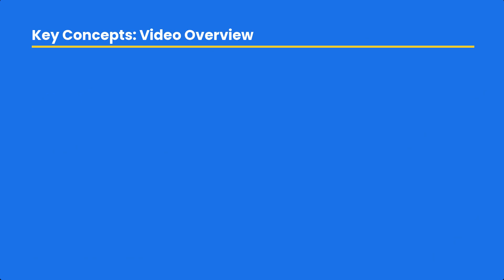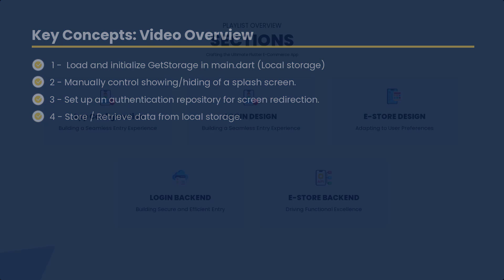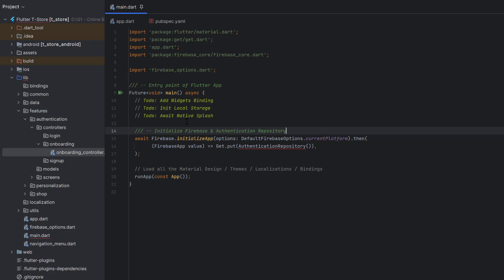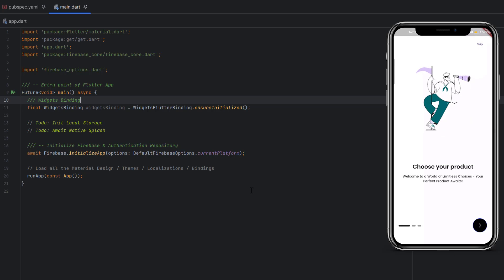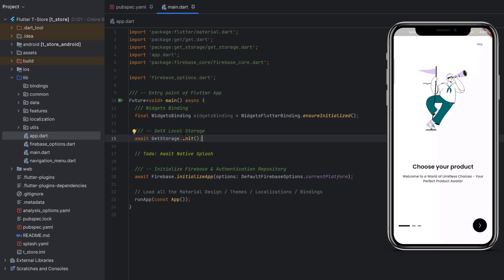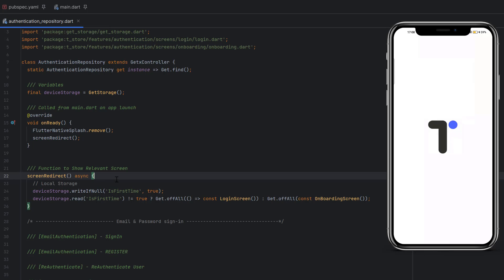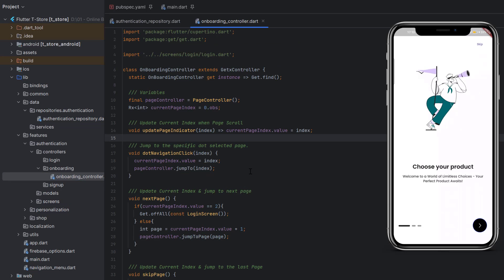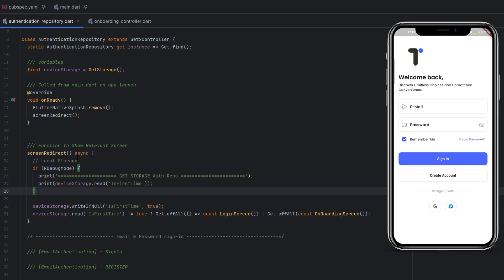Flutter Onboarding Screen Only One Time | Flutter eCommerce App with Firebase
Join us in this detailed Flutter Firebase tutorial, where we unveil the secrets to creating a captivating onboarding screen that appears only once—providing users with a personalized introduction to your e-commerce masterpiece. In this step-by-step guide, we'll leverage Firebase Authentication to intelligently determine whether the user is new or returning, presenting a seamless onboarding journey that leaves a lasting impression.

CHAPTERS
00:00 Introduction
00:11 Video Overview
01:05 Video Breakdown
02:22 Playlist Overview
05:05 Error: Unhandled Exception: Binding has not yet been initialized
06:10 Load and Initialize GetStorage
07:35 Showing/Hiding Native Splash Screen Manually
08:29 Setup Authentication Repository (Screen Redirection)
11:19 Store/Retrieve data from Local Storage

DETAILS
Tailored Onboarding: Elevate user engagement with an onboarding screen designed to appear only during the user's first encounter with your app. Learn how to harness Firebase Authentication to intelligently decide whether to showcase the onboarding experience or direct returning users straight to the login screen after the splash screen.

Manual Splash Screen Control: Take charge of your app's first impression by learning the art of manually showing or hiding the native splash screen. Customize this visual introduction to align seamlessly with your brand, creating an immersive and unique experience for your users.

Authentication Repository Setup: Dive into the intricacies of setting up an authentication repository. Develop a function for streamlined screen redirection post-splash screen, ensuring a smooth transition based on the user's authentication status—whether it's their first visit or a return.

Efficient Local Storage Mastery: Uncover the power of local storage to efficiently store and retrieve data, optimizing your app's performance. Provide users with a swift, responsive experience while reducing dependencies on external sources.